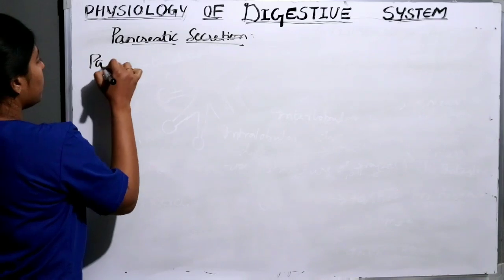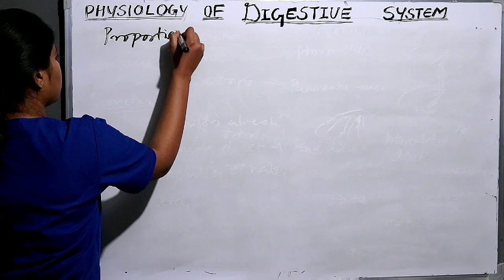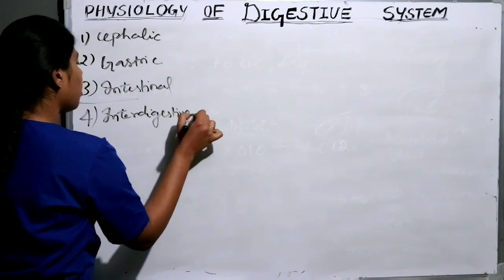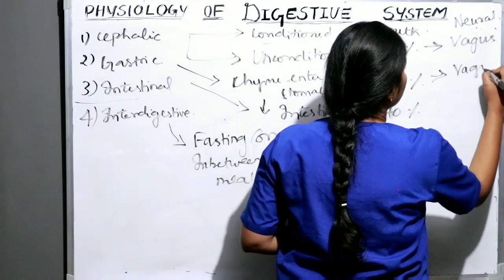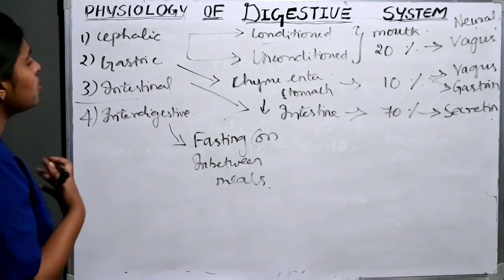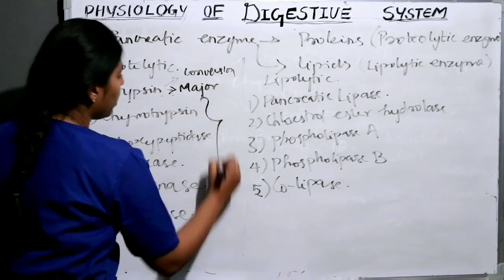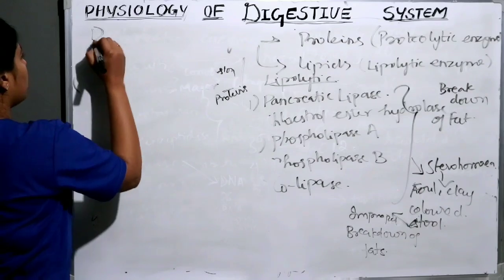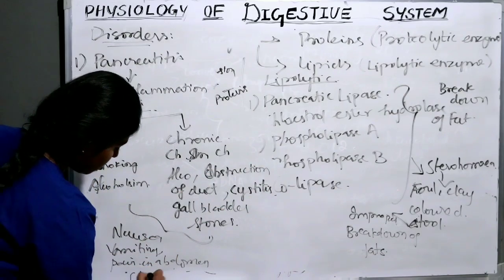PANCREATIC SECRETION-(physiology of digestive system part-4)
pancreatic enzyme#pancreatic juice#secretions#phases#disorders of pancreas jalalabad state university indians in Kyrgyzstan #